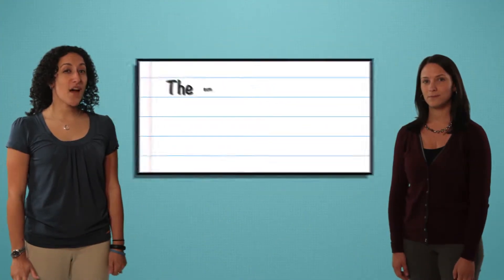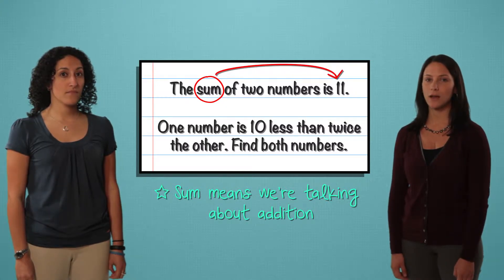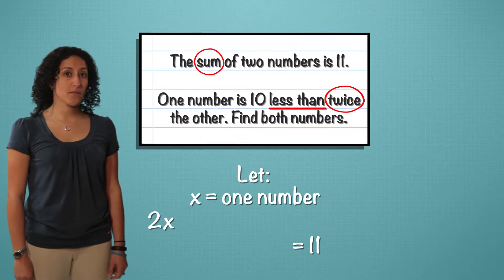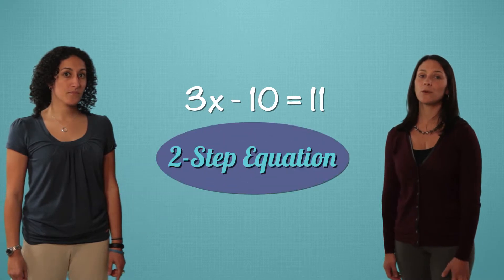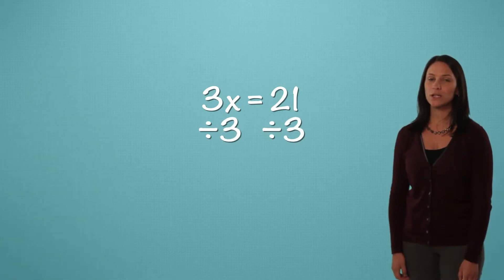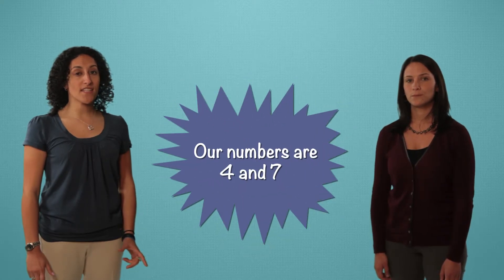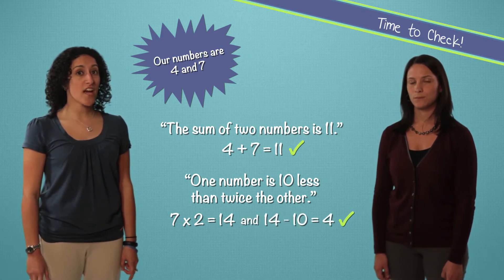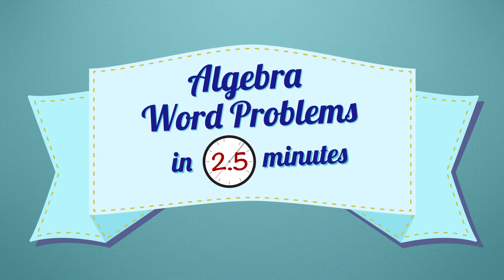Algebra Word Problems in 2.5 Minutes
Need a quick refresher on algebra? Let Ms. Marino and Mrs. Owens show you the key pillars of algebra in 3 minutes or less!

Part 5 of 5: Variables on Both Sides with Distribution in 3.5 Minutes

roble.education
mineola.k12.ny.us

Taught by:
Lisa Marino & Mary Owens

Written and Produced by:
Roble Education

See more educational content at:
roble.education